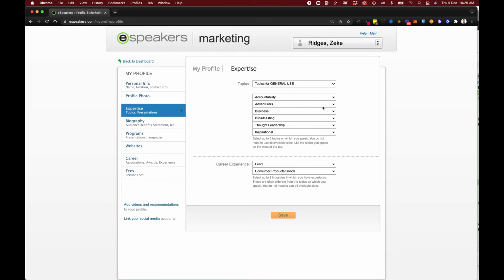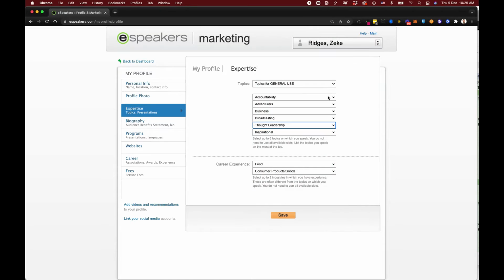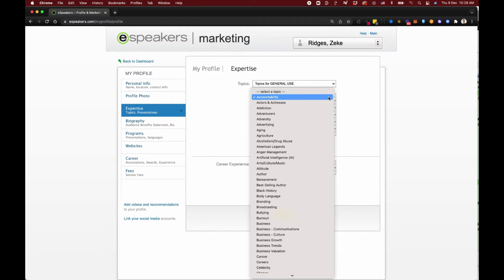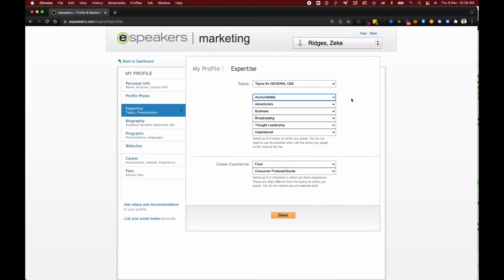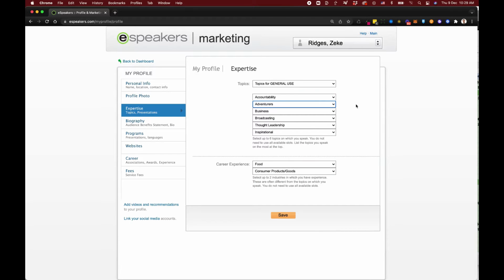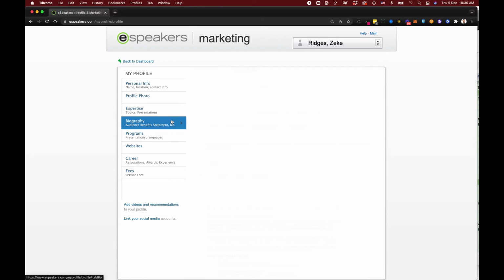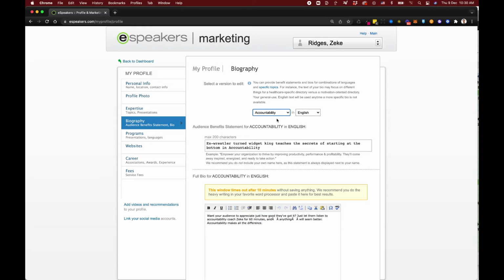Expert Topics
Here's how to list the topics of your expertise. Follow along this walkthrough tutorial to learn about how to grow and manage your speaking business